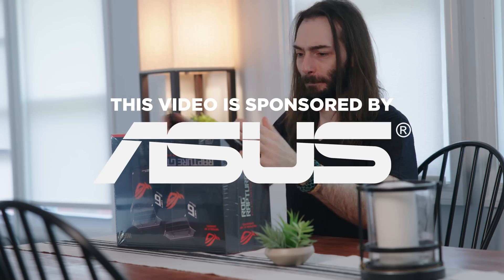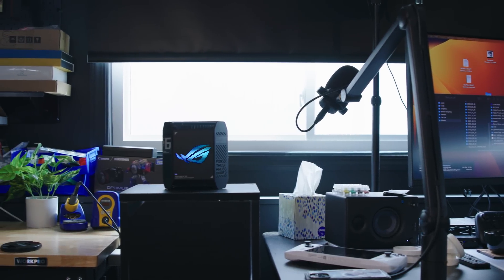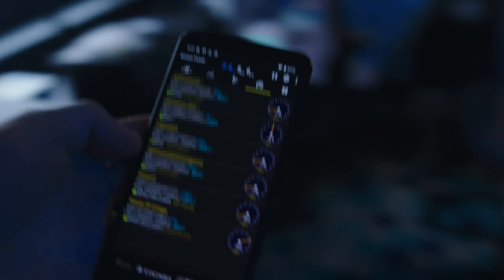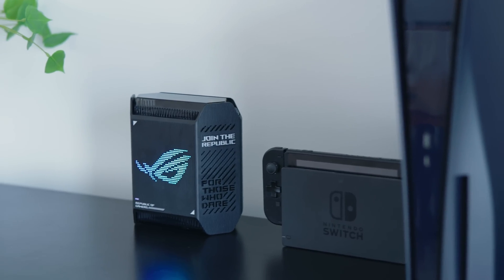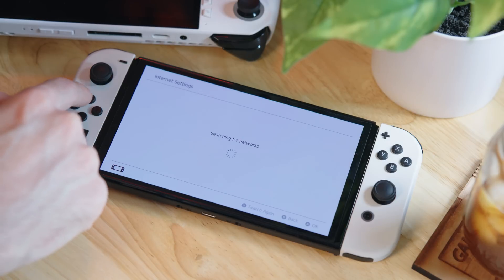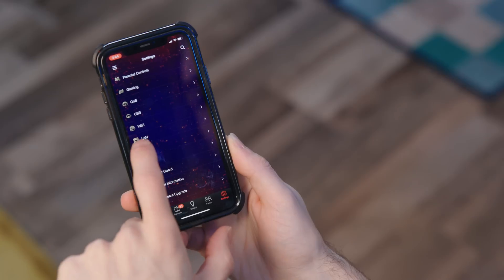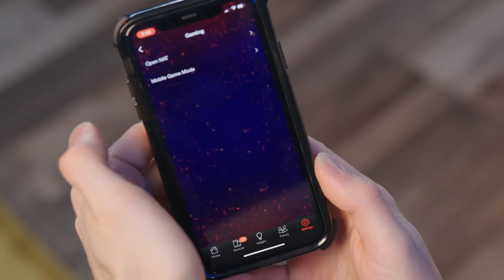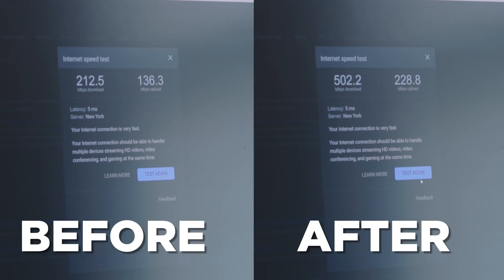Getting the FASTEST network connection possible for gaming [ROG Rapture GT6]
Nothing is worse than losing a competitive game to no fault of your own. Here's a couple of things you can do RIGHT NOW to improve your connection and make the most out of the internet connection you have.

0:00 INTRO
0:46 The router can help
1:08 Wire it up
1:43 What if you can't wire it?
2:10 Benefits of a Mesh Network
4:30 Change the MTU setting
5:09 Use Google's Public DNS
5:44 Open ports for specific games (NAT issues)
7:21 Prioritize gaming traffic
7:56 Now you're BLAZIN FAST
8:48 dog